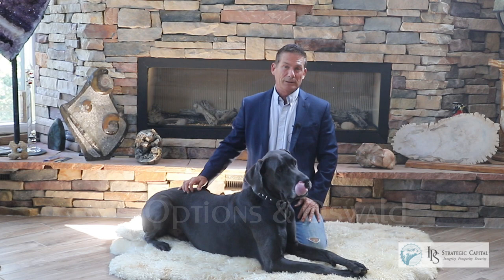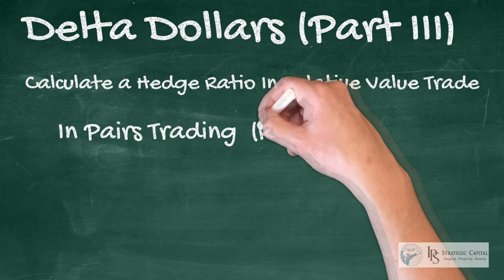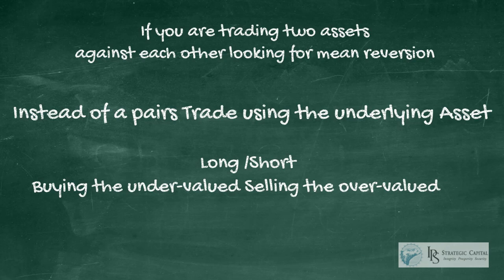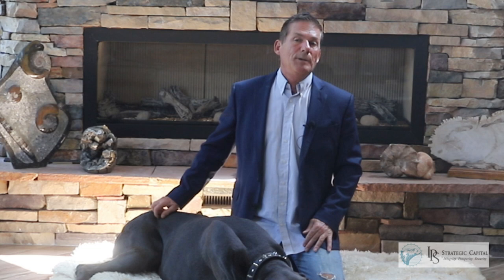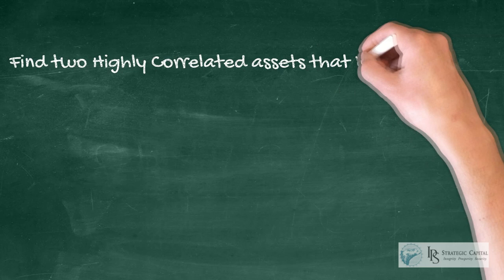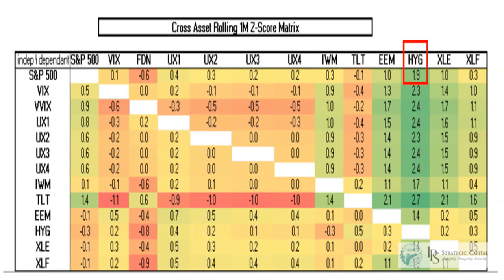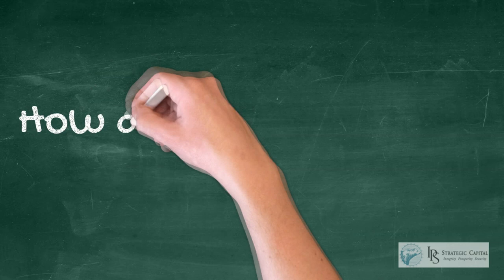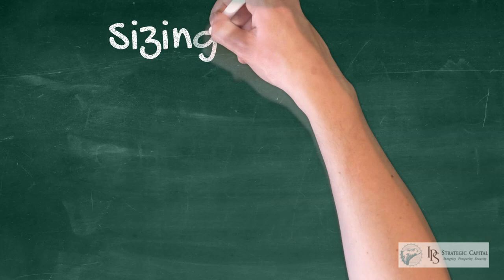Secret Hedge Fund Strategy Part 2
Options & Oswald Series: Secret Hedge Fund Strategy Part 2
Learn how the top hedge funds find edge that they don't talk about.

Dominick Paoloni teaches the correct weighing and implementation of statistical arbitrage, aka relative value or pairs trading, using options. He teaches how to use delta dollars and the factor beta to identify a delta neutral position among two securities for trading relative value.  Quantitative trading strategies such as these aim to increase risk-adjusted returns and associated measures like the Sharpe Ratio and Sortino Ratio.

ABOUT US:
IPS Strategic Capital is a nationwide money management firm dedicated to protecting clients’ wealth while generating consistent, non-volatile returns regardless of market conditions.